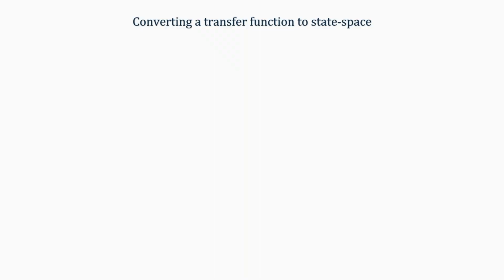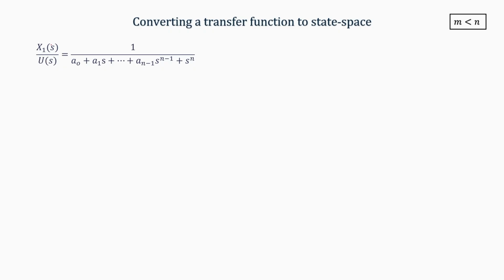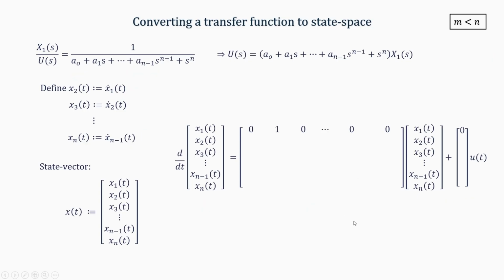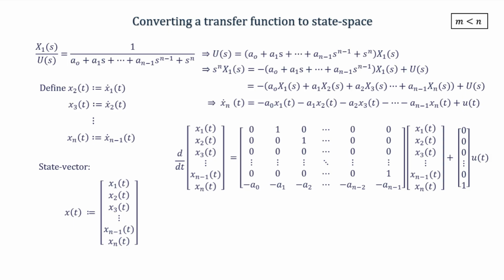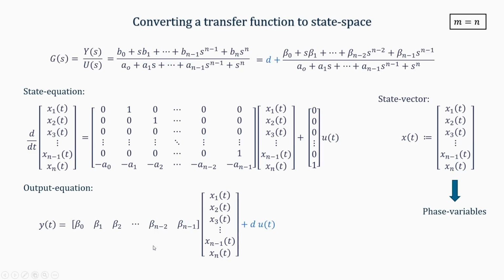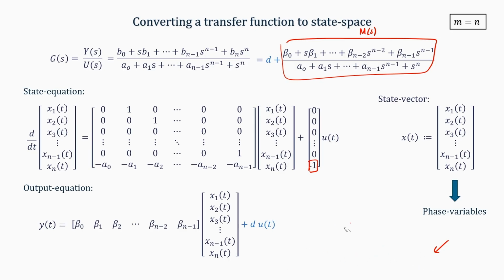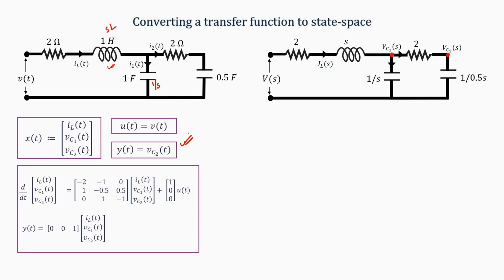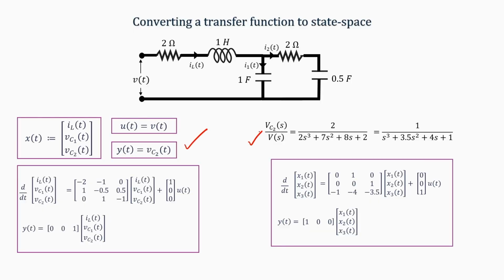Lec-37: State-space and transfer function